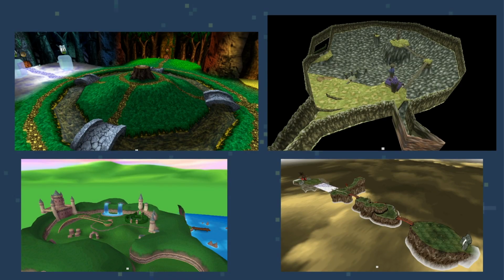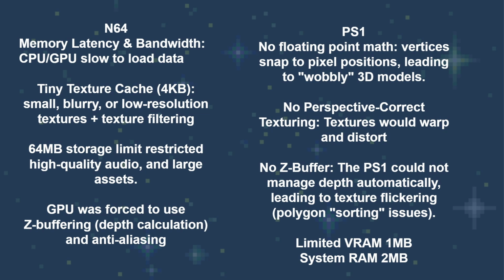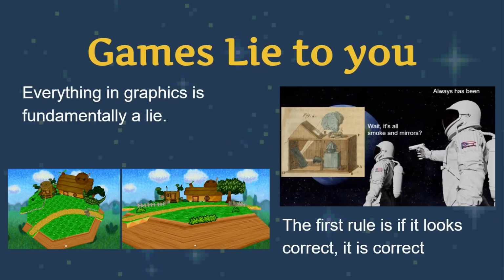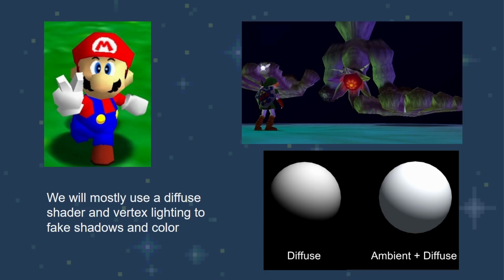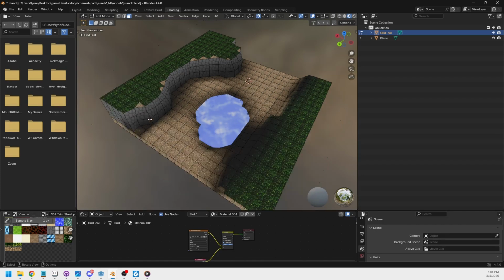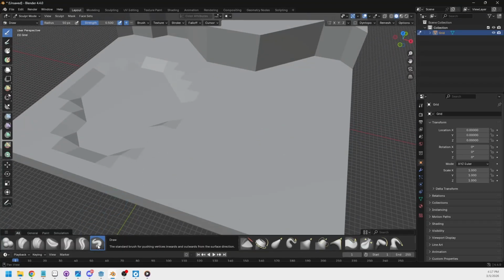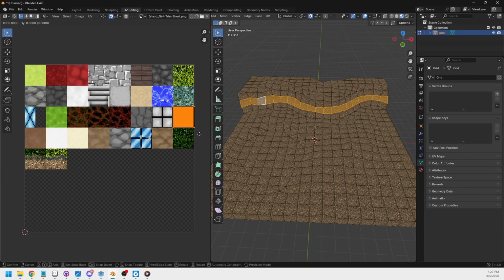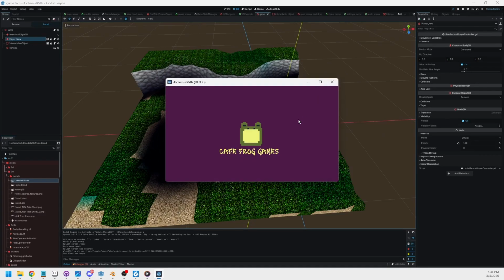low poly level design presentation